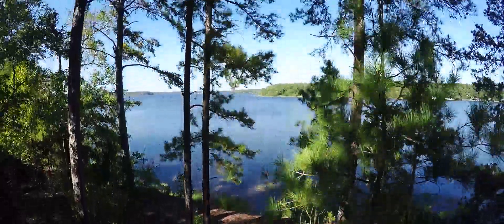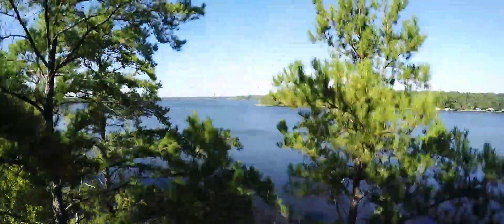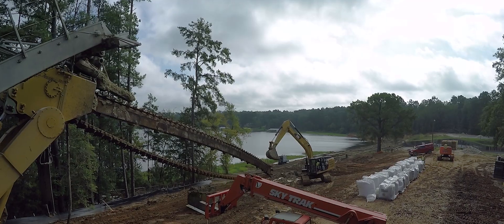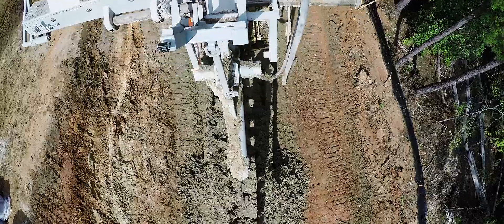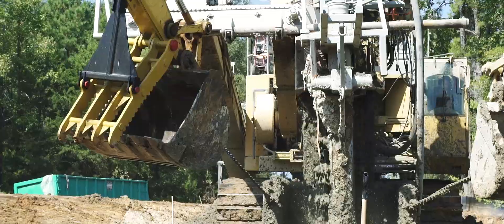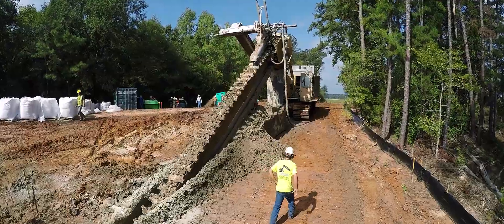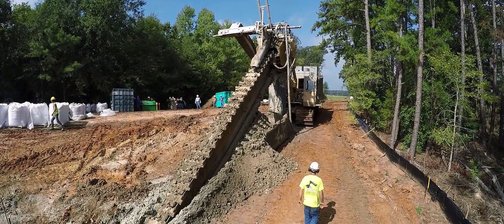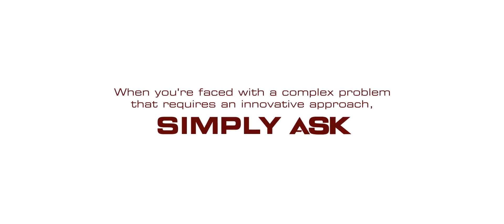KSA Dam Remediation Lake Tyler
Overview of how KSA was able to work with the City of Tyler, Texas to mitigate leakage from the Lake Tyler Dam.  How do you mitigate the porosity of an existing dam structure with little or no impact to the surrounding area?